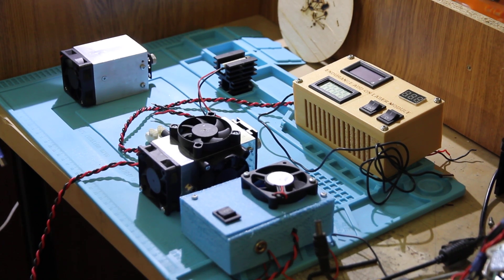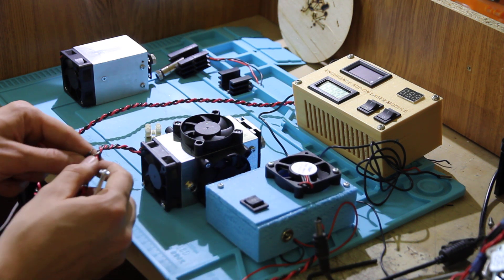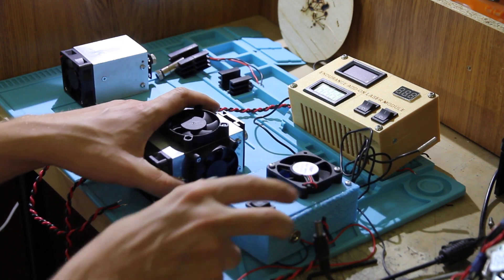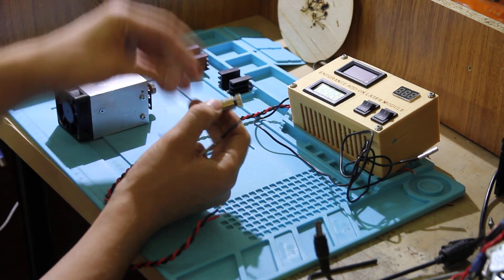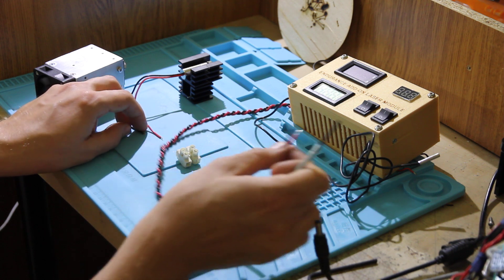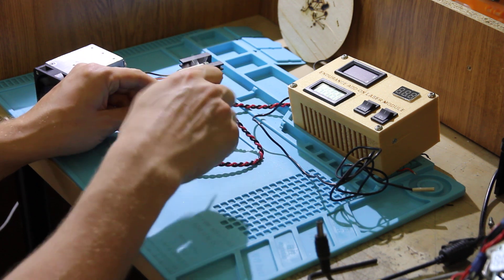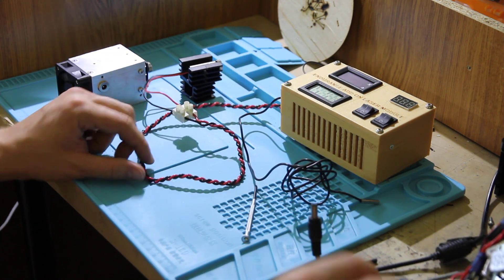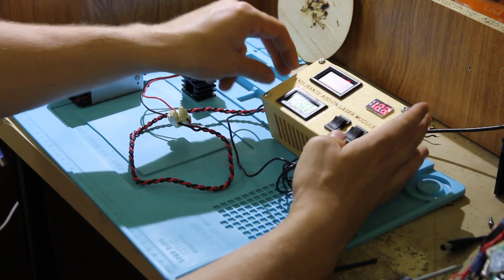Connecting an Endurance laser box to your laser modules. Replacing electronics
Connect your laser box to your laser attachment.

Full guidance of how to connect an Endurance laser box to your laser system.